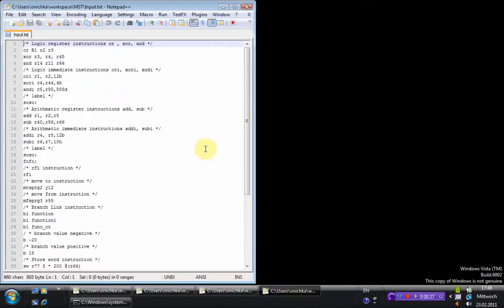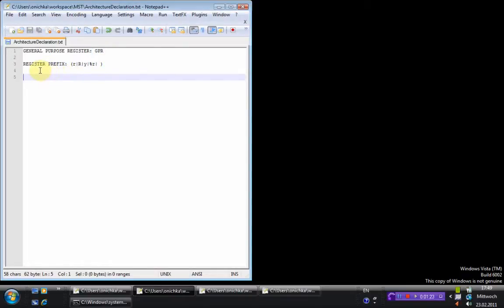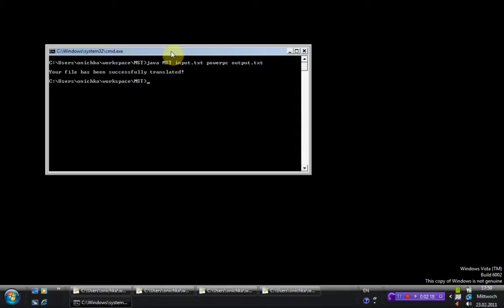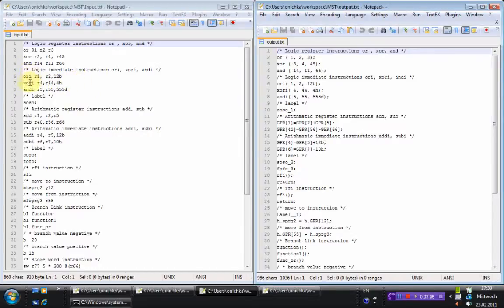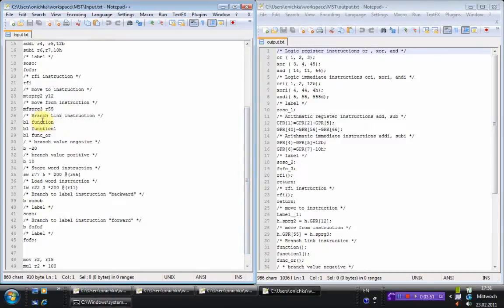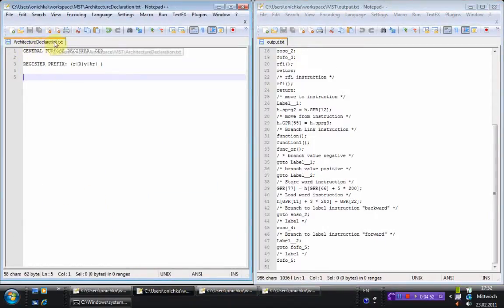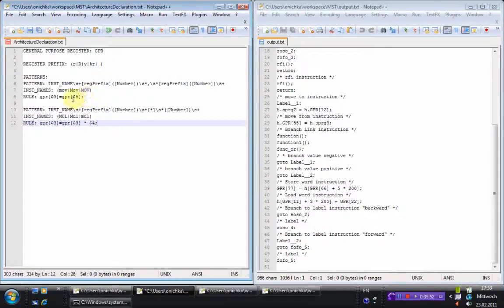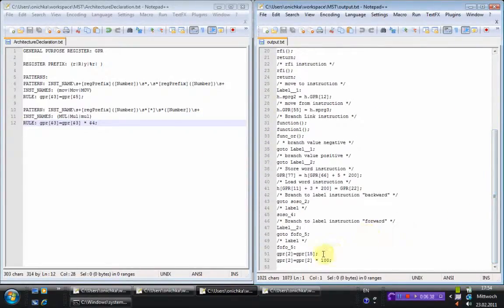ModularSyntaxTranslatorForAssemblyVerification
Software Engineering project, Saarland University, Germany